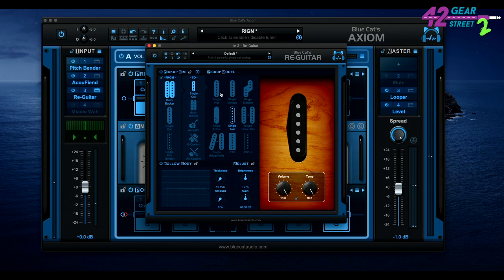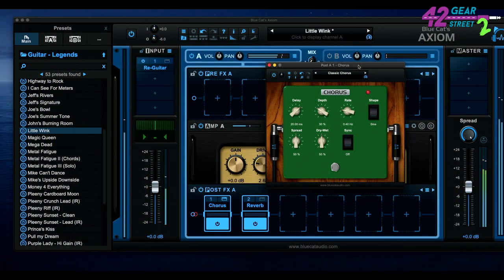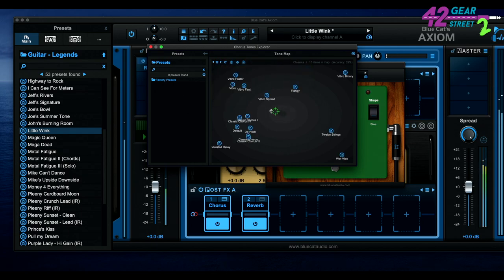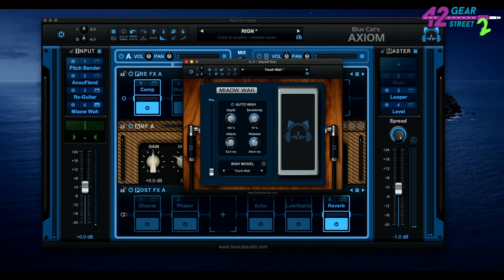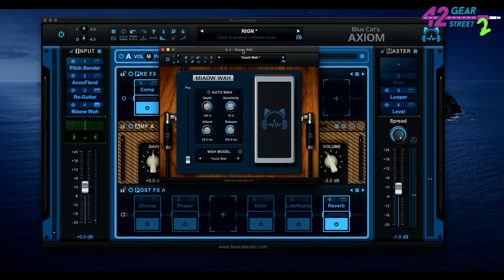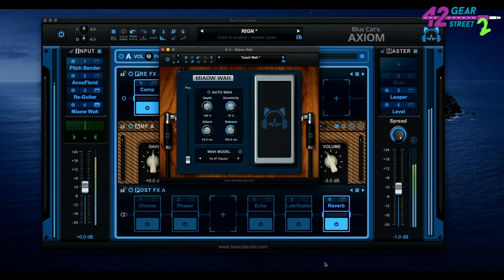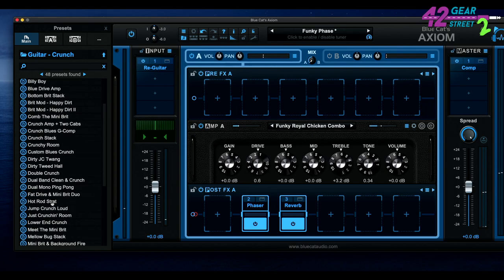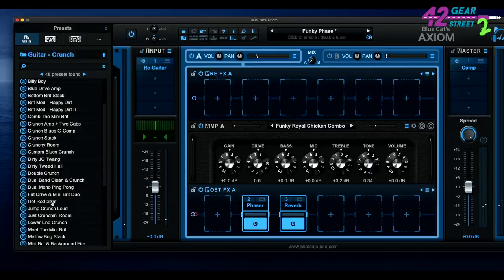Must Have Guitar Plugins For Home Recording & Live Performance | Blue Cat Audio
(The Ultimate Guitar Course - New exclusive 4K weekly lessons)

TODAYS VIDEO⇲

I have to say I was completely blown away by the tones you can get from the Blue Cat plugins! A very powerful tool for the studio or even in live situations with the ability to use midi controllers. Not only amazing for the guitar but also for the Bass as well!

In Part Two we test out some classic legendary guitar tones using the Blue Cat Axiom plugin!

00:18 What is Blue Cat Audio
00:50 Make humbuckers sound like single coil pickups (Hendrix)
01:40 Make humbuckers sound like P90s
02:37 Jam with reverb
03:00 Chorus Jam
03:40 Infinite sustain
05:17 Auto Wah

If you liked this video you may also like videos by Danilo Vicari, Niko Slash, Jared Dines, Rob Scallon, Paul Davids, Rob Chapman.